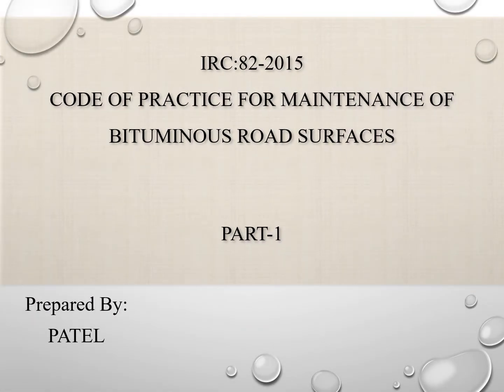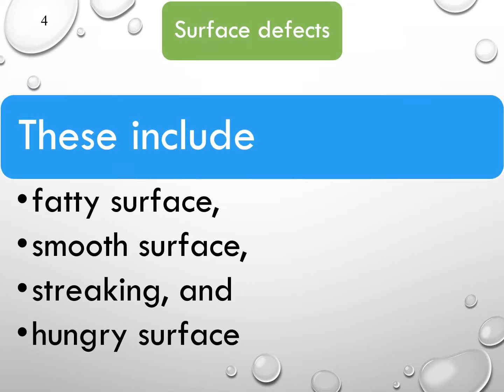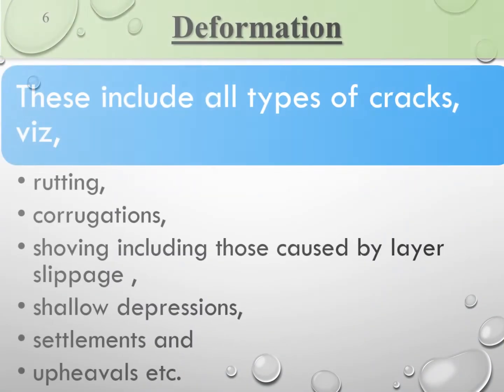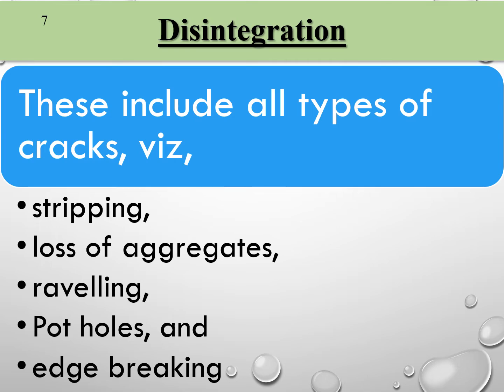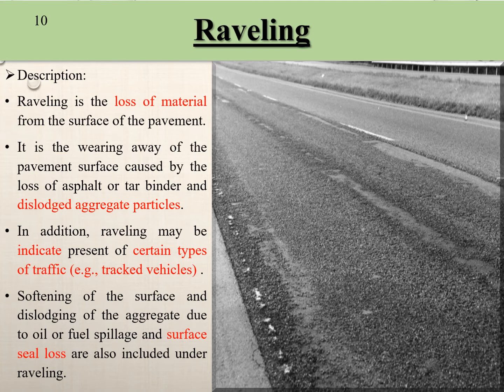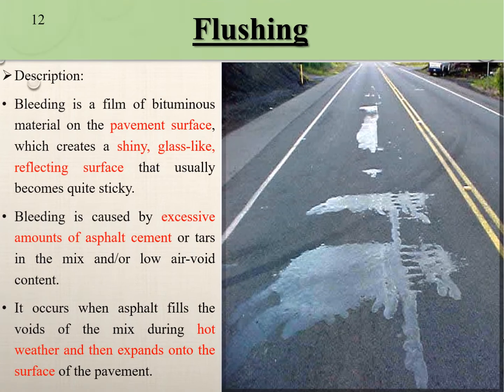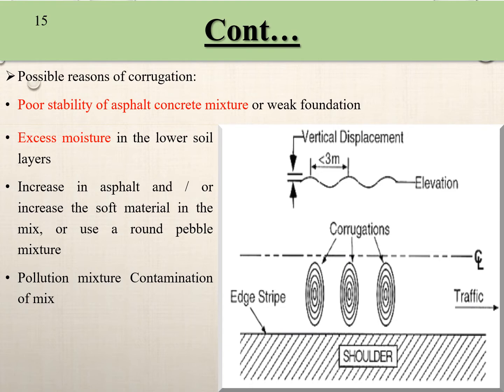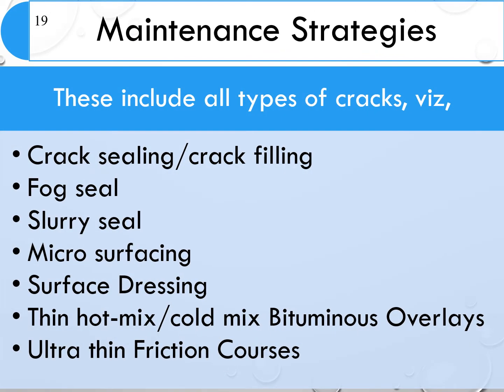IS 82 2015 CODE OF PRACTICE FOR MAINTENANCE OF BITUMINOUS ROAD SURFACES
IRC:82-2015 CODE OF PRACTICE FOR MAINTENANCE OF BITUMINOUS ROAD SURFACES PART-1
MAINTENANCE
This Code of Practice deals with the following types of maintenance of bituminous surfaces
Routine
Preventive
Periodic
For that first we have to identify defect and maintenance requirement
Pavement Distress
Surface defects fatty surface,
smooth surface, streaking, and hungry surface hair-line , alligator cracks, longitudinal , edge , shrinkage , and reflection rutting, corrugations, shoving including those caused by layer slippage , shallow depressions, settlements and upheavals etc. stripping,
loss of aggregates, ravelling, Pot holes, and edge breaking Rutting: A rut is a surface depression in the wheel paths. Pavement uplift may occur along the sides of the rut, but in many instances, ruts are noticeable only after a rainfall, when the wheel paths are filled with water. Rutting stems from a permanent deformation in any of the pavement layers or sugared, usually caused by consolidated or lateral movement of the materials due to traffic loads. Significant rutting can lead to major structural failure of the pavement.
 rutting: Contribute to poor materials or poor design materials mixture in compression classes,
Inadequate take care during implementation
The smoothness of asphalt mix, the softer substrate material as a result of water leakage
Insufficient pavement thickness Raveling
Description:
Raveling is the loss of material from the surface of the pavement.
It is the wearing away of the pavement surface caused by the loss of asphalt or tar binder and dislodged aggregate particles.
In addition, raveling may be indicate present of certain types of traffic (e.g., tracked vehicles) .
Softening of the surface and dislodging of the aggregate due to oil or fuel spillage and surface seal loss are also included under raveling.
Possible reasons of raveling:
Horizontal shear stress because of traffic
Oxidation or aging of asphalt materials
The separation of gravel association and the lack of materials, excess heat to the mixture
The presence of water (that has permeated into the class by spaces), which leads to the hydrostatics pressure at the impact of the movement
Emission of hydrocarbons for a long period of car engines (works hydrocarbon solvent for asphalt materials)
Description:
Bleeding is a film of bituminous material on the pavement surface, which creates a shiny, glass-like, reflecting surface that usually becomes quite sticky.
Bleeding is caused by excessive amounts of asphalt cement or tars in the mix and/or low air-void content.
It occurs when asphalt fills the voids of the mix during hot weather and then expands onto the surface of the pavement.
Possible reasons of flushing:
Increasing quantities of asphalt or increases the binding of asphalt in the mix asphalt
Increases the spraying of asphalt materials (paint layer and adhesive layer)
Lack of air spaces resulting in hot weather to extend the asphalt and fill in the blanks and then grows out of the surface.
Corrugation Description:
This distress category covers a general form of surface distress, which is not limited to the wheel path, although they may occur in the wheel path.
The distress may occur in isolated areas, such as at intersections, or it may occur over a large part of the roadway surface.
It is a series of closely spaced ridges and valleys occurring at regular intervals (1.5 meters) along the pavement.
The ridges are perpendicular to the traffic direction. Traffic action combined with an unstable pavement surface or base usually causes this type of distress.
Possible reasons of corrugation:
Poor stability of asphalt concrete mixture or weak foundation
Excess moisture in the lower soil layers
Increase in asphalt and / or increase the soft material in the mix, or use a round pebble mixture
Pollution mixture Contamination of mix
Alligator cracking Description:
Alligator fatigue cracking is a series of interconnecting cracks caused by fatigue failure of the asphalt concrete surface under repeated traffic loading.
Cracking begins at the bottom of the asphalt surface (or stabilized base) where tensile stress and strain are highest under a wheel load.
After repeated traffic loading, the cracks connect, forming many-sided, sharp-angled pieces that develop a pattern resembling as the skin of crocodile.
Possible reasons of Alligator  cracking:
Repeated traffic loading
Poor materials used in pavement
Insufficient thickness of the pavement
Poor drainage out of the surface
Patching Description:
An area of pavement that has been replaced with new material to repair the existing pavement. A patch is considered as a defect no matter how well it performs.
Possible reasons of patching:
Previous localized pavement deterioration that has been removed and patched
Utility cuts

Maintenance Strategies
Crack sealing/crack filling
Fog seal
Slurry seal
Micro surfacing
Surface Dressing
Thin hot-mix/cold mix Bituminous Overlays
Ultra thin Friction Courses